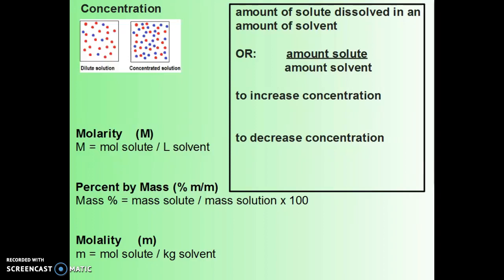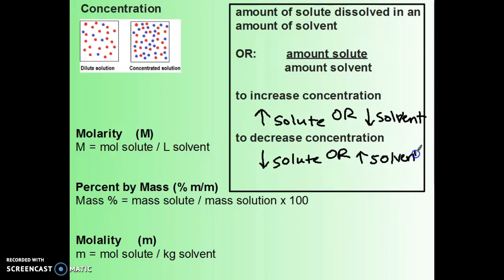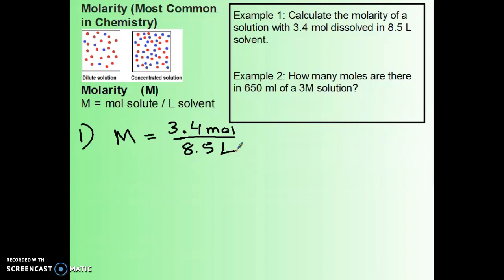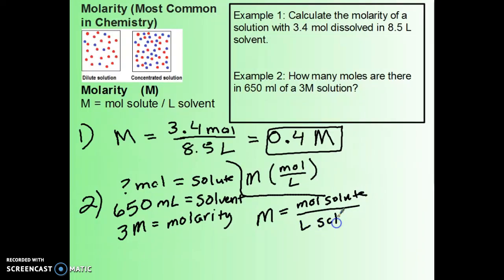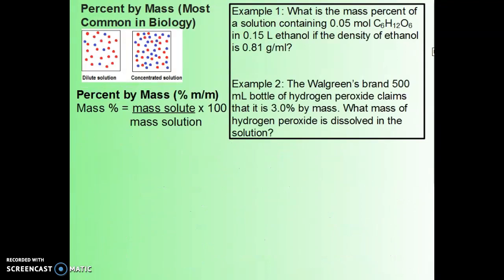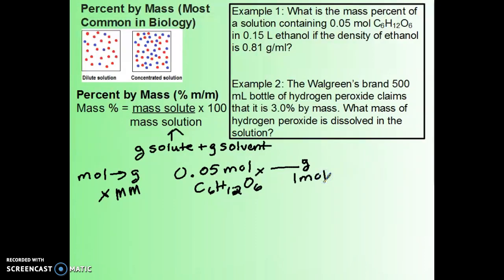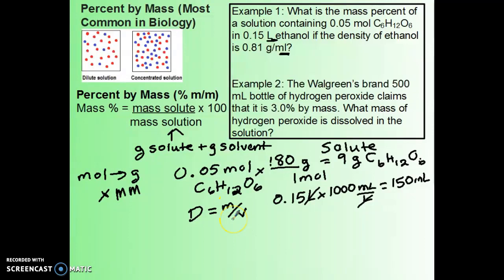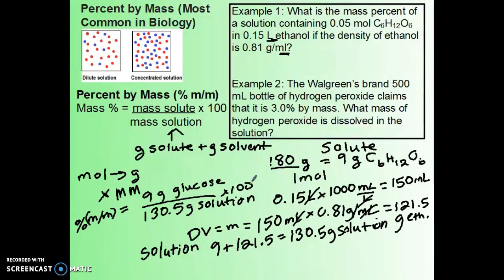Concentration Pt 1